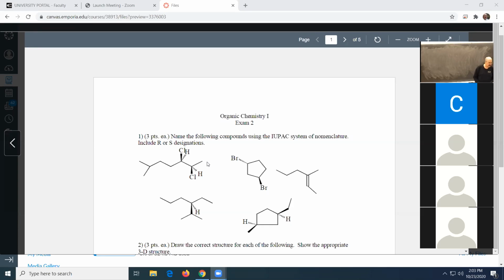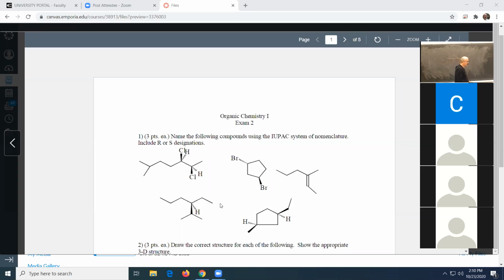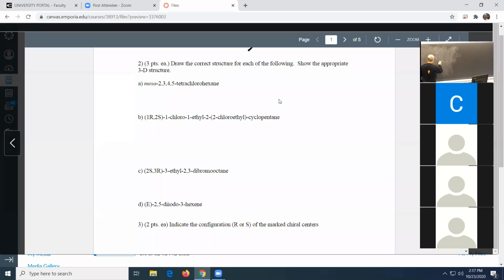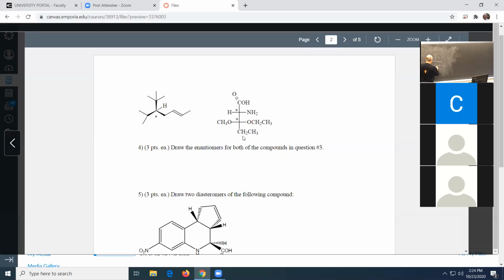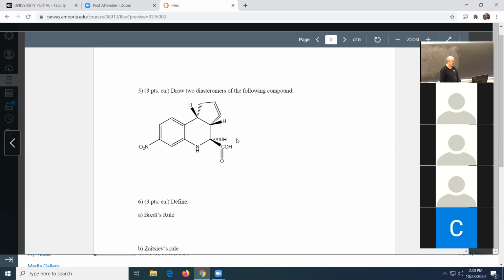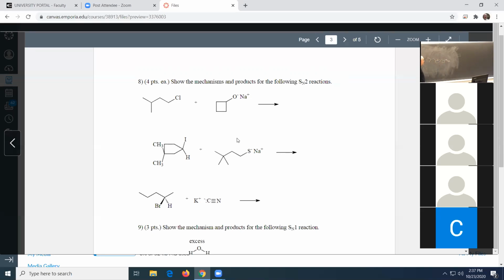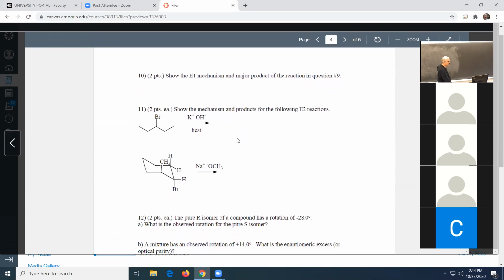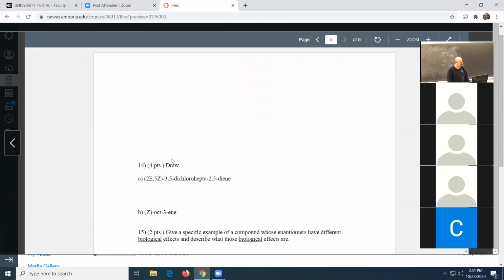CH572 10 23 2020